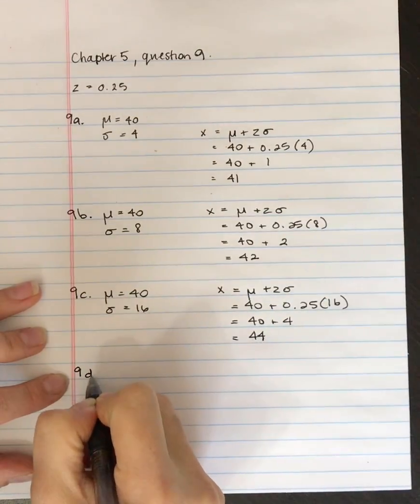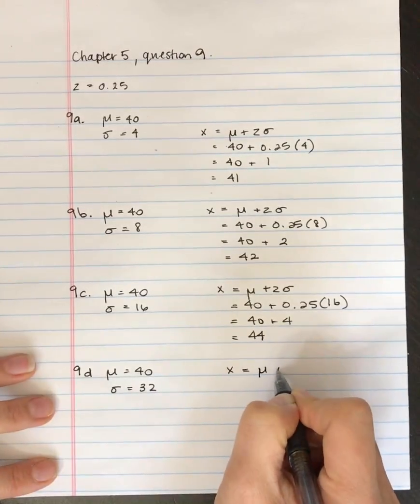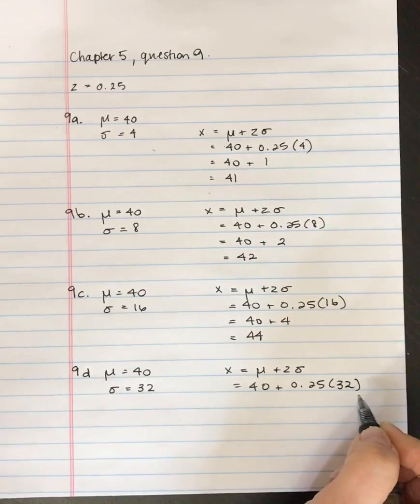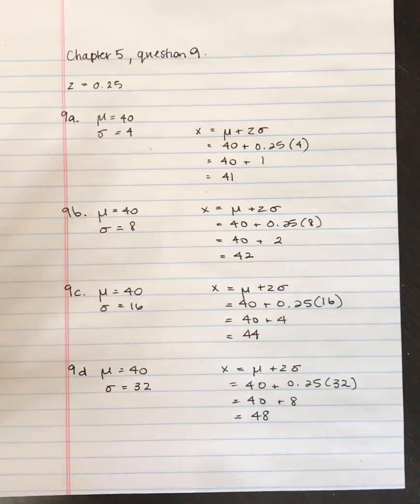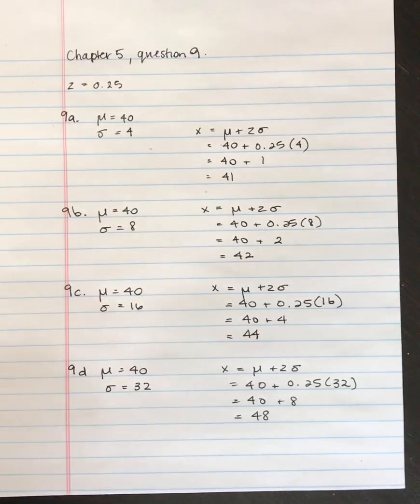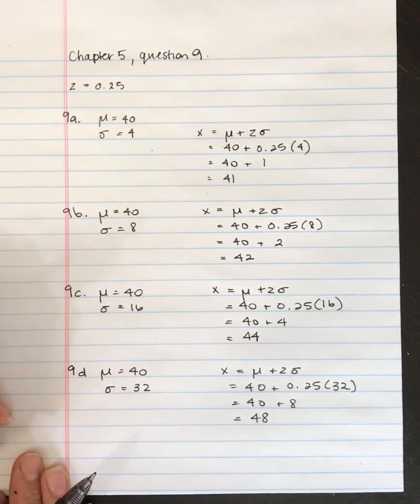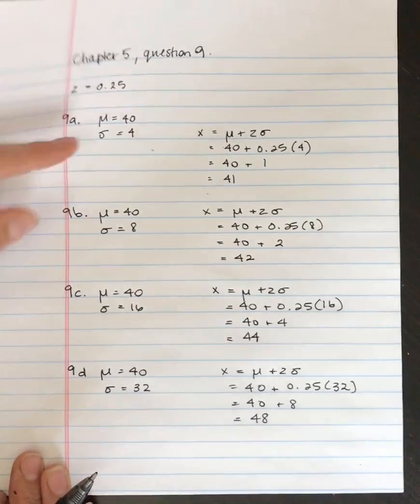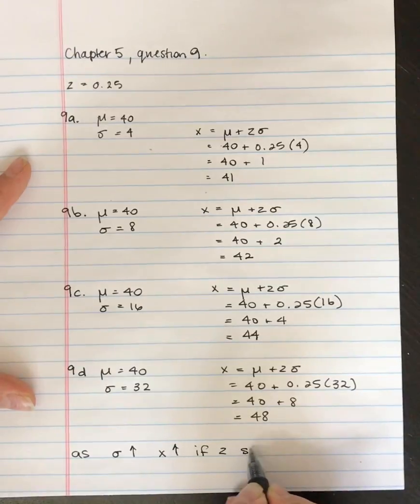Introduction to z scores Chapter 5 Question 9d and extra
Chapter 5 Question 9d and extra